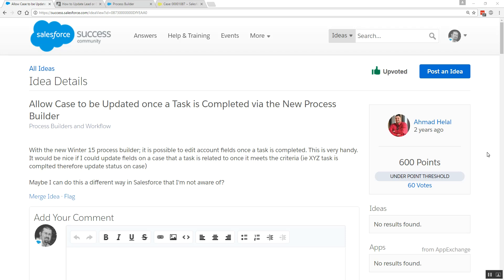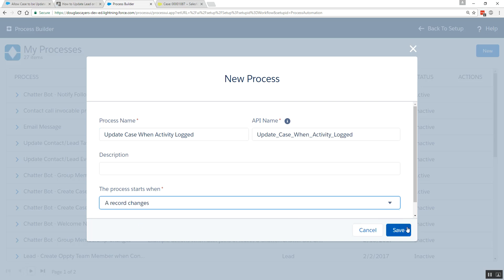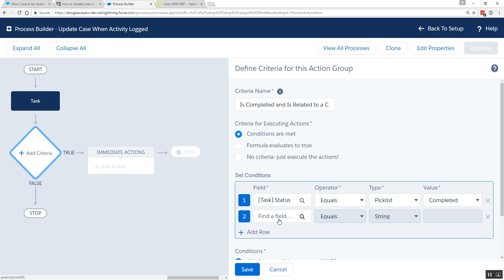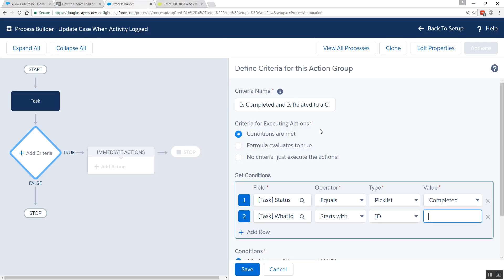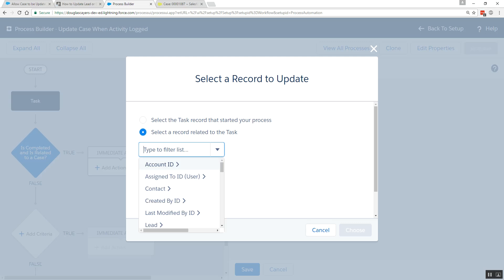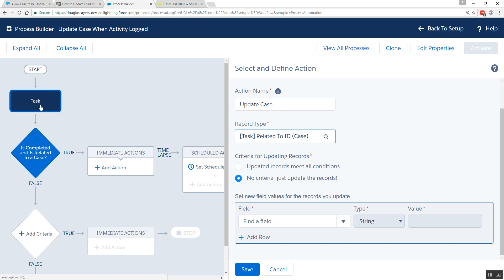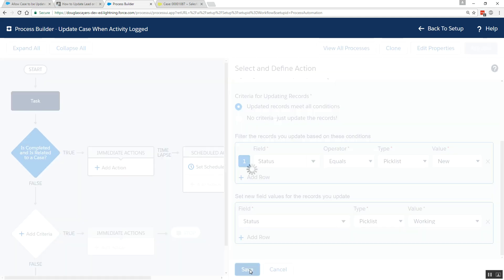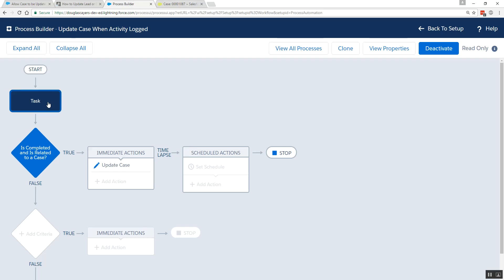Use Process Builder to Update Related Records When Activities Logged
Quick tutorial how to use Process Builder to update records when activity logged against them.